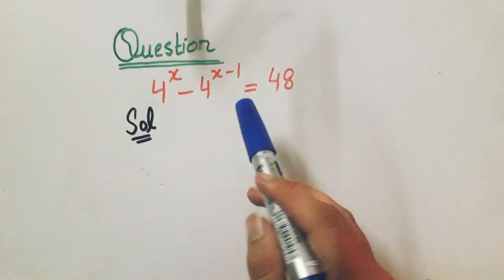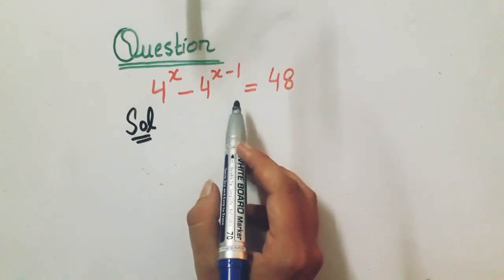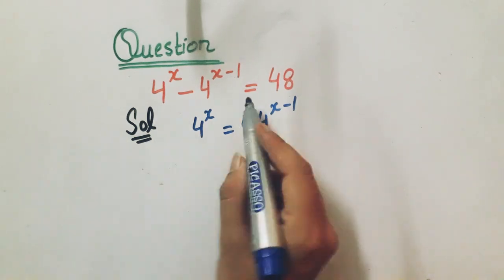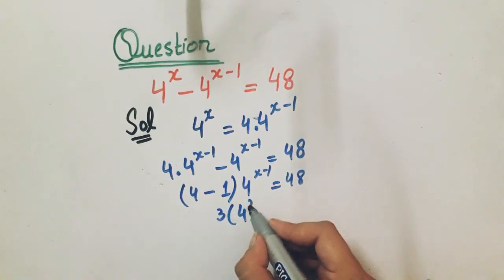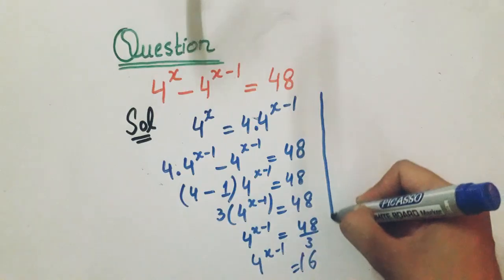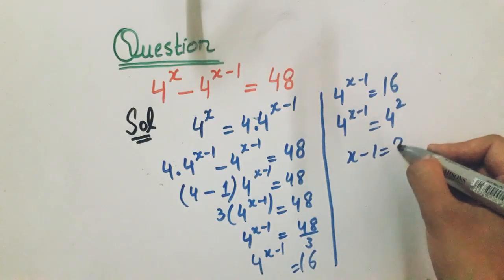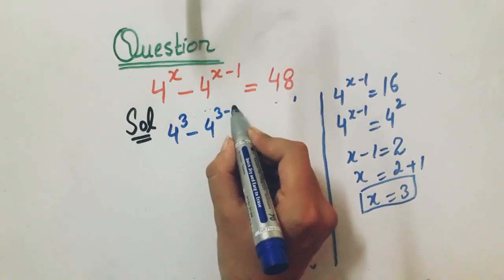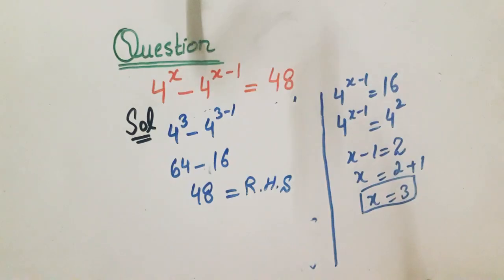Tricky USA Olympiad Math Problem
usa math olympiad problem
tricky olympiad math question
math olympiad solution explained
sat act olympiad level math
gcse a level competition math
usa tricky math challenge
usa olympiad math solution
hard math olympiad practice

Get ready to solve a tricky USA Olympiad Math problem that challenges logical thinking and problem-solving skills.
In this video, we provide a clear step-by-step explanation with easy-to-follow methods.
Perfect for students preparing for Olympiads, SAT, ACT, A-Level, and advanced math exams.
Learn how to approach complex problems with smart strategies used in top competitions.
Stay till the end for bonus tips and practice questions to sharpen your math @mathsolver1117